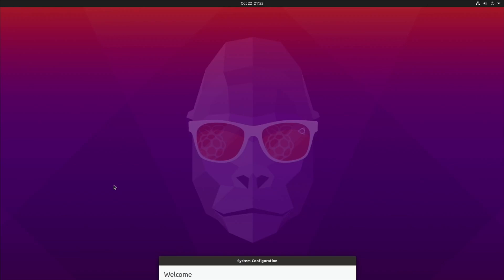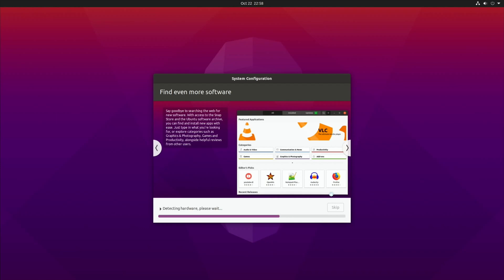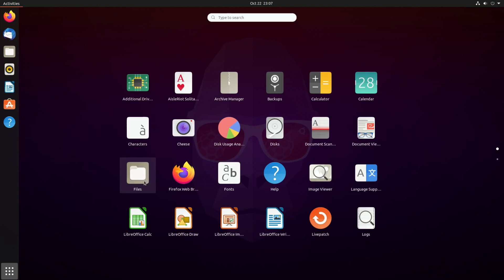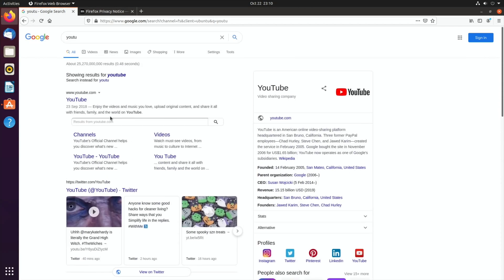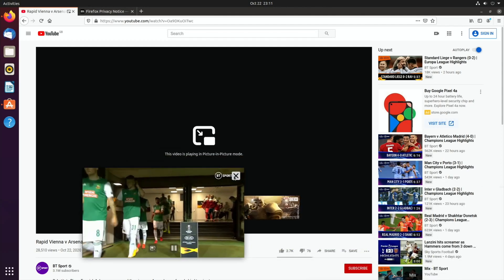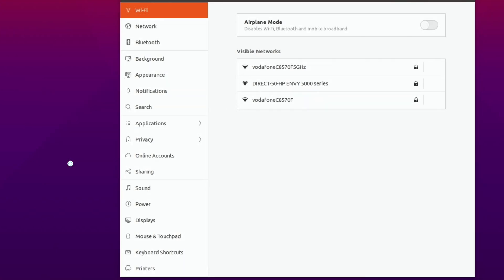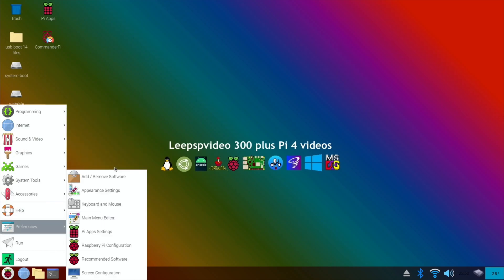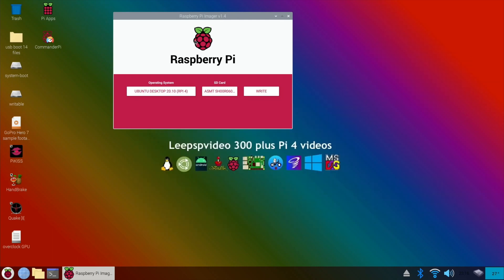Ubuntu 20.10 Desktop. Simple USB / SSD Install. Raspberry Pi 4.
64bit Ubuntu 20.10 Desktop. Simple USB / SSD Install. Raspberry Pi 4.

How to install to SSD with Raspberry Pi Imager

Live stream link pinned in the comments

Yucun 60GB SSD

My videos